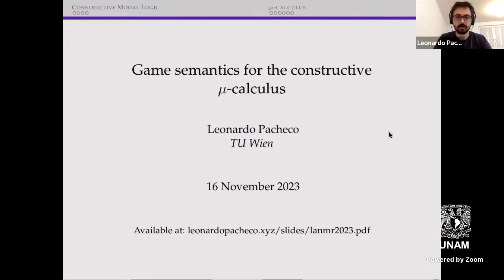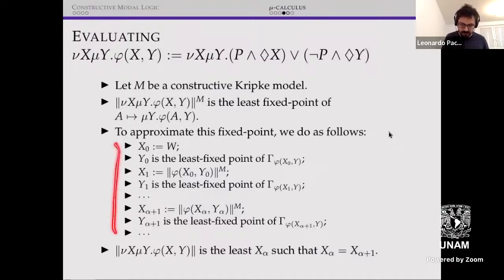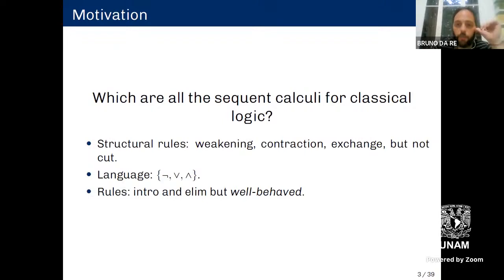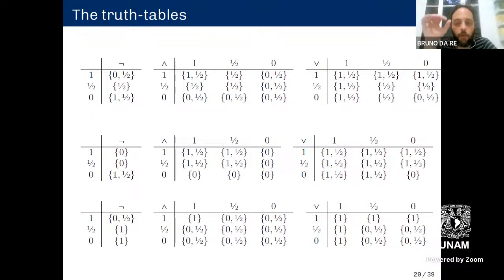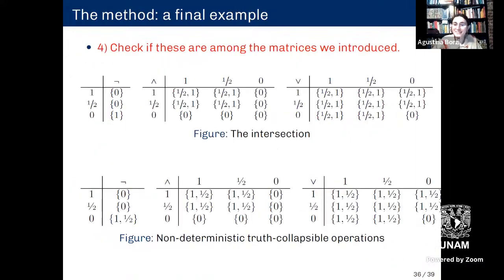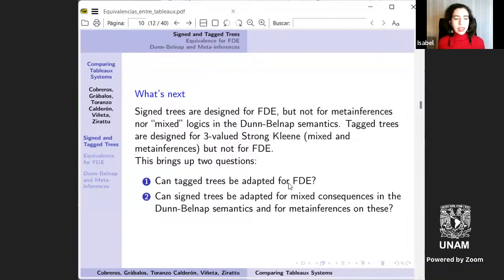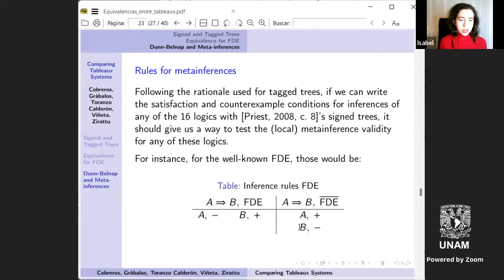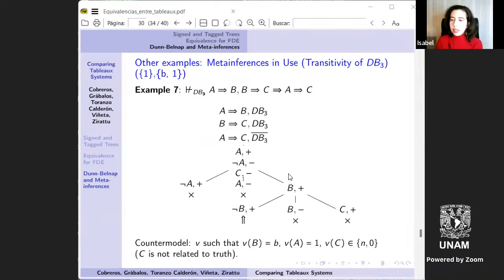LANMR 2023 (23/11/16)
Fourteenth Latin American Workshop on New Methods of Reasoning (LANMR 2023): Logic / Languages, Algorithms, New Methods of Reasoning